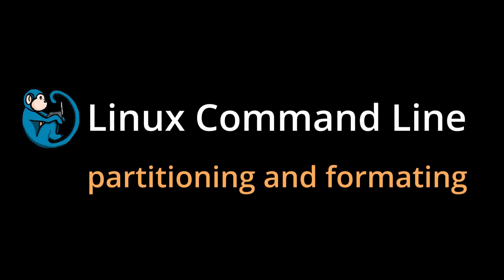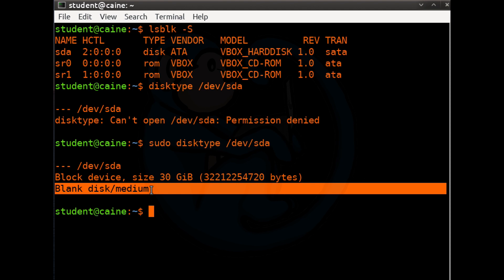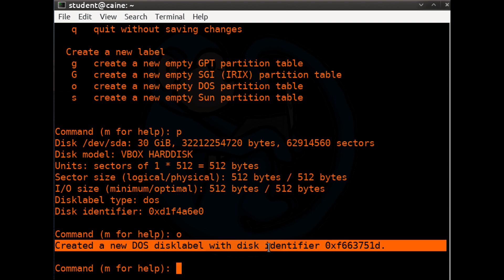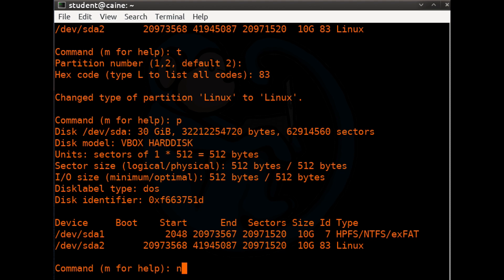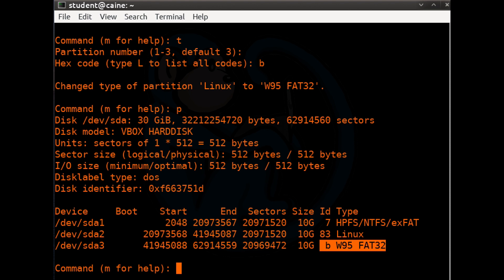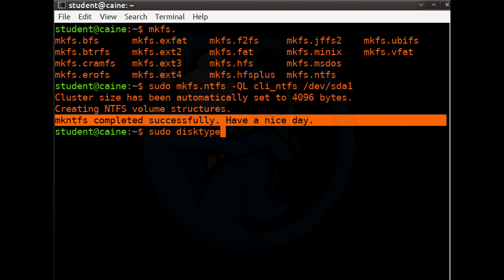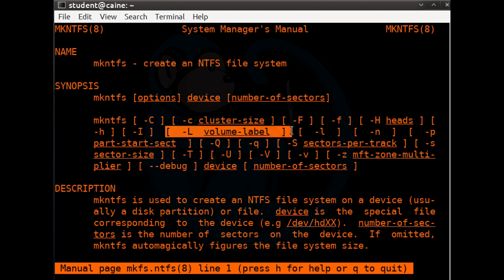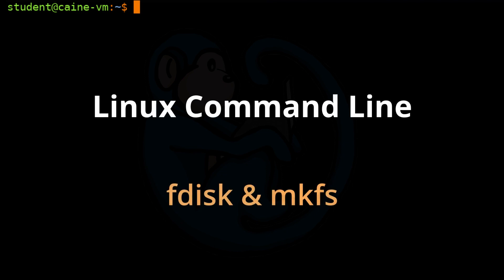LCL 13 - partitioning and formatting with fdisk and mkfs - Linux Command Line tutorial for forensics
Linux Command Line tutorial for forensics - 13 - partitioning and formatting with fdisk and mkfs

Video timeline
00:00   intro
01:11 disktype
02:27 fdisk
12:11 mkfs
12:50 mkfs.ntfs
16:40 mkfs.vfat
17:46 recap

black and white icons